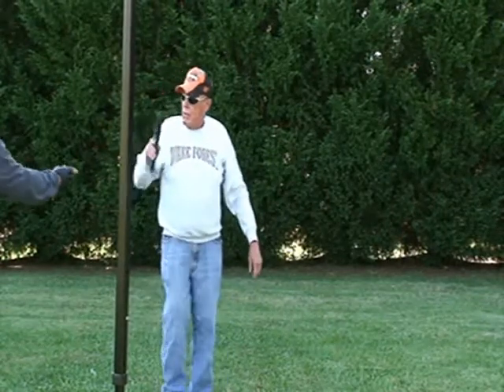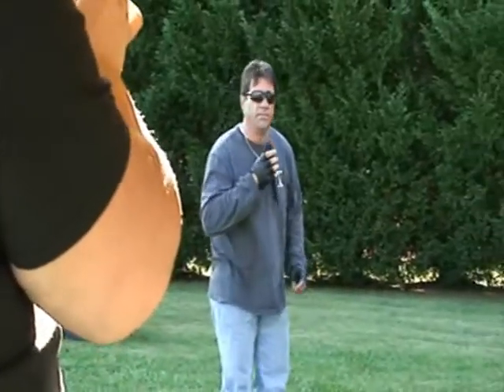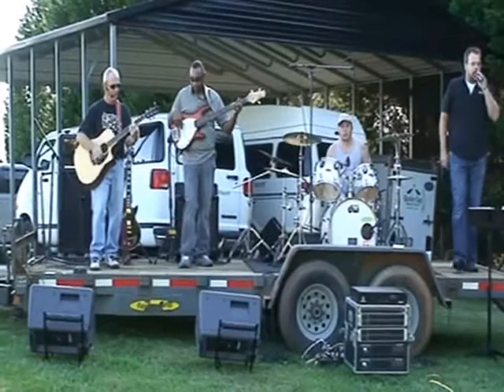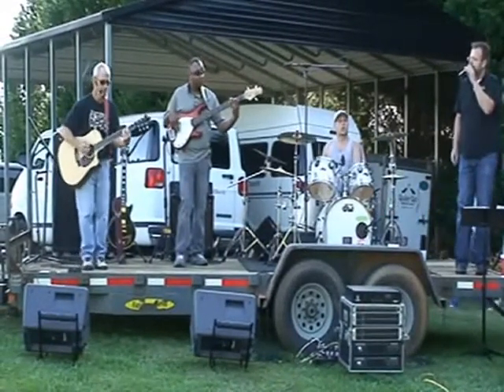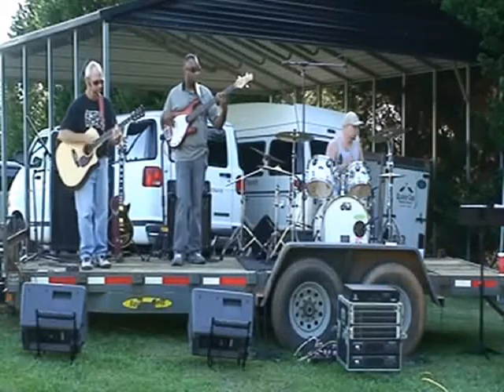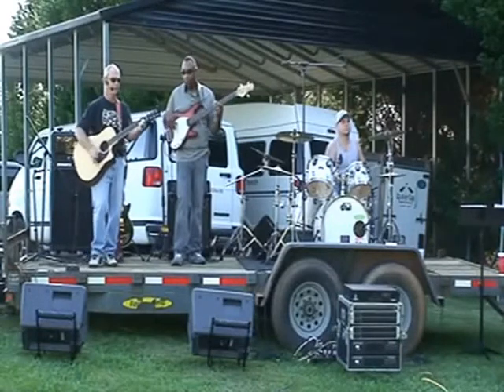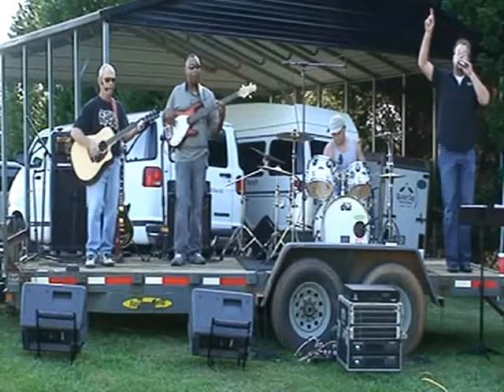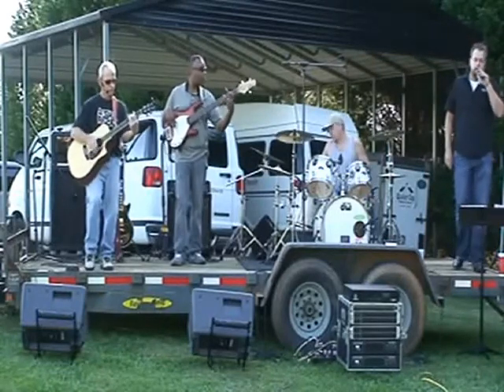2012 Seeds of Hope Benefit Ride 2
October 13, 2012 Seeds of Hope Benefit ride presented by Heroes Helping Heroes to help "at risk" children.